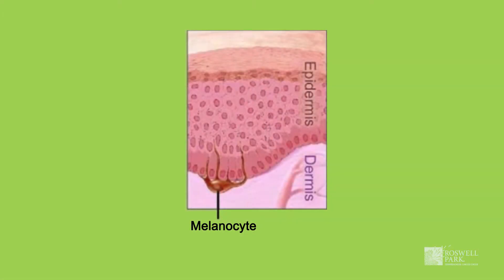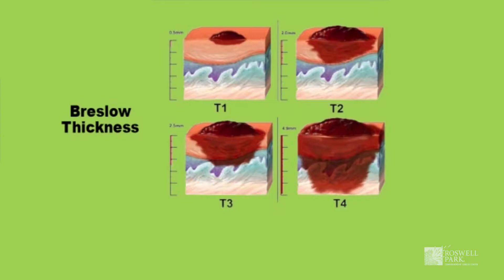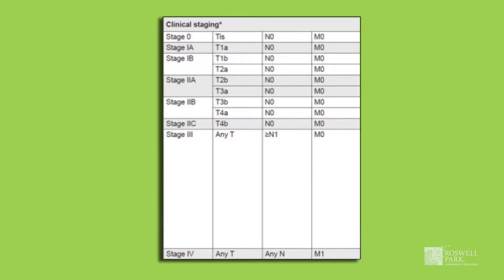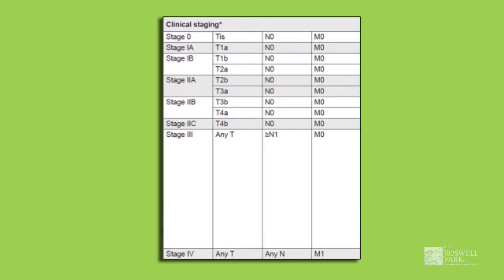Melanoma – Overview | Roswell Park Patient Education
John M. Kane III, MD, FACS, Chief of Melanoma at Roswell Park, shares melanoma treatment options, risk factors and staging. Presented by Roswell Park’s Patient Education Department.